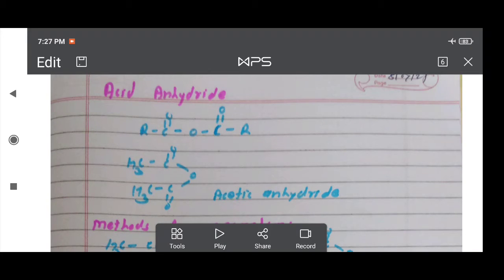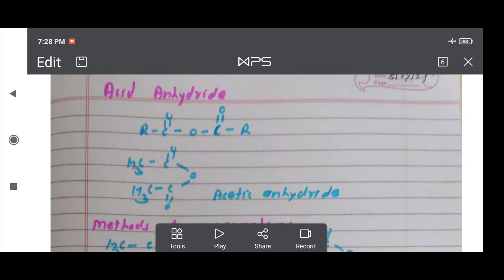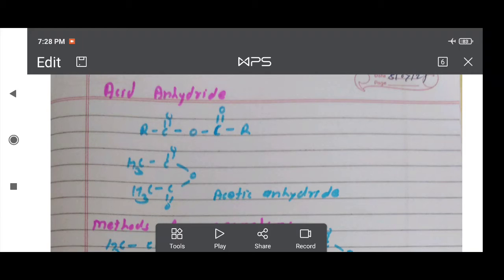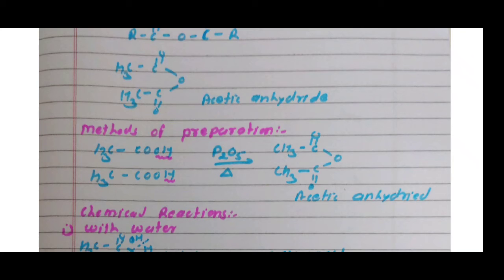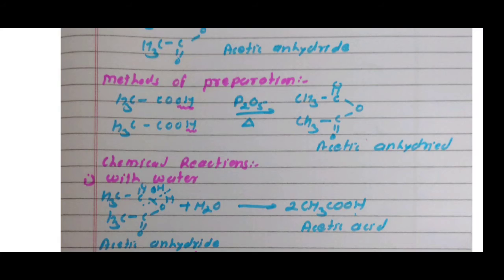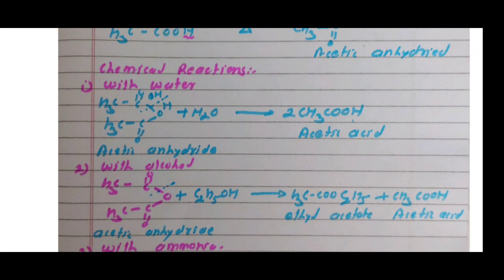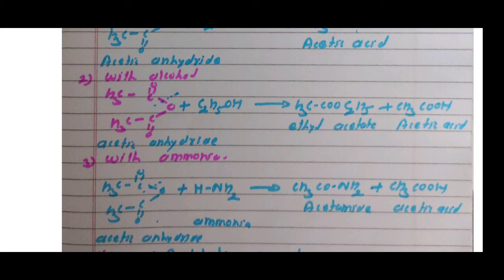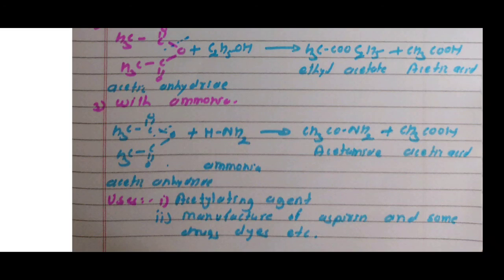Acetic anhydride Method of preparation and Chemical Reactions